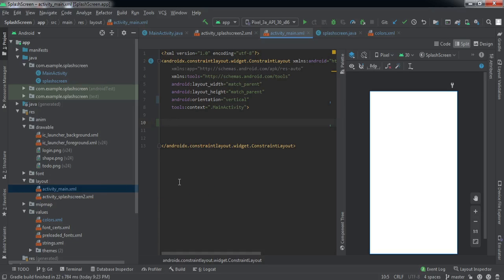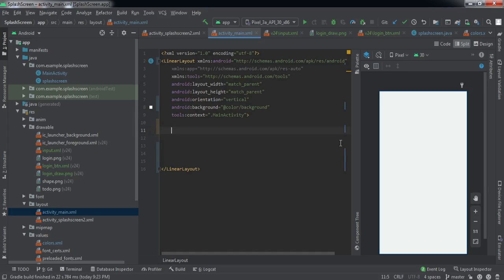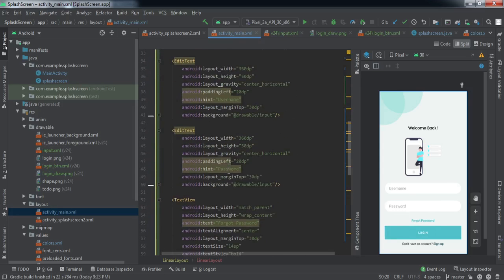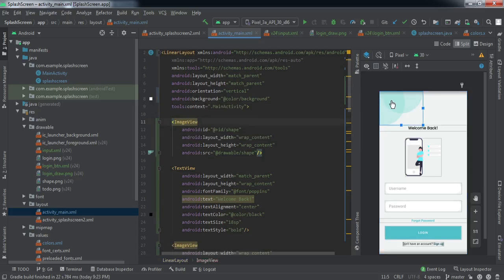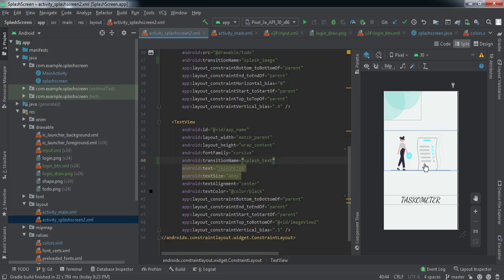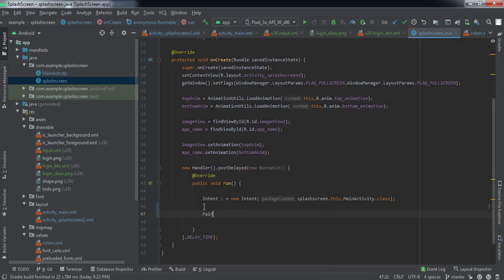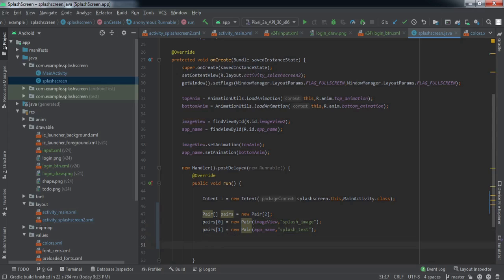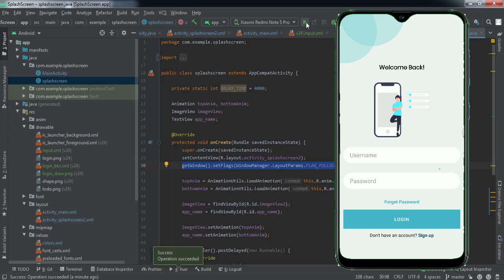Login Screen Design with Shared Animation || Android UI/UX Tutorial || Android Studio Tutorial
Hey Developers,

In this video, I have explained :

* How to design the login screen in android.
* How to use shared animation between two activities.